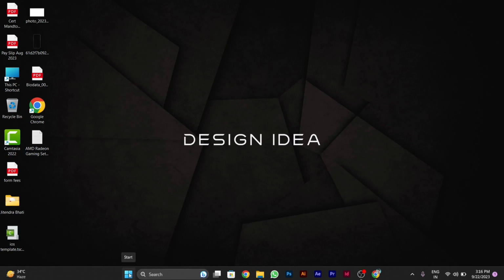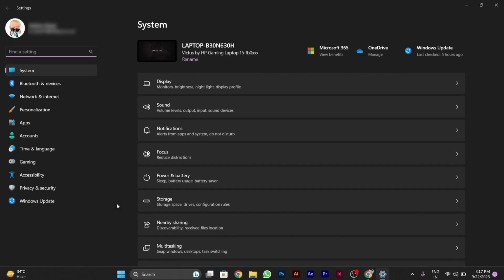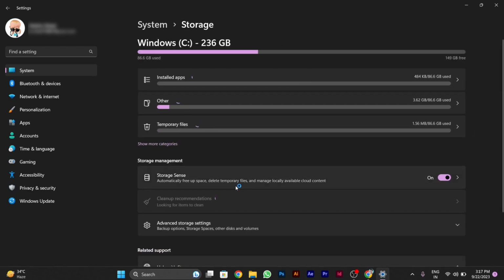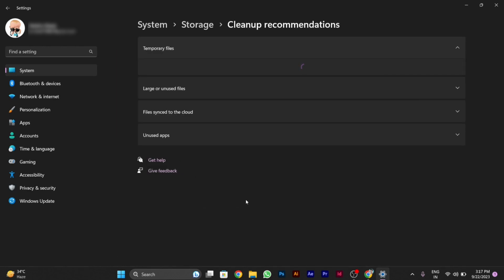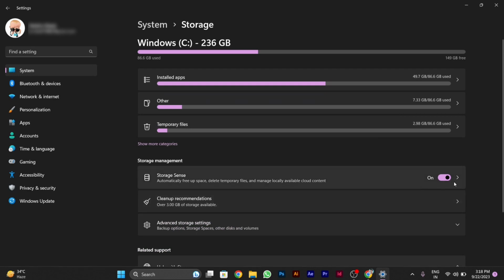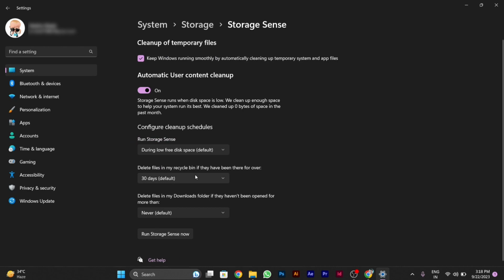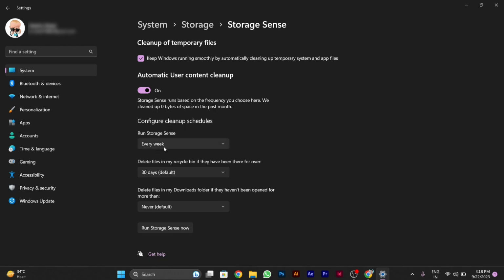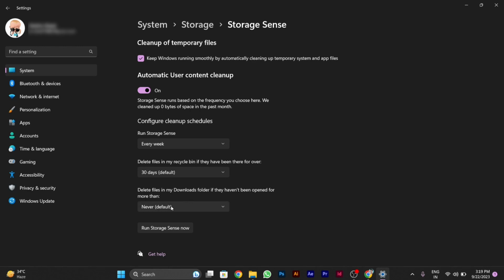How To Set Automatic Cleanup || Empty Recycle Bin Automatically || Windows 11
🧹 Tired of your Recycle Bin cluttering up your Windows 11 desktop? Learn how to set up automatic cleanup and empty your Recycle Bin automatically with this step-by-step tutorial!

In this video, we'll walk you through the process of configuring Windows 11 to automatically empty your Recycle Bin at regular intervals, helping you maintain a clean and organized desktop.

📋 Topics covered in this tutorial:

Enabling automatic Recycle Bin cleanup in Windows 11
Choosing cleanup intervals that suit your needs
Customizing settings for automatic cleanup
Keeping your desktop clutter-free effortlessly